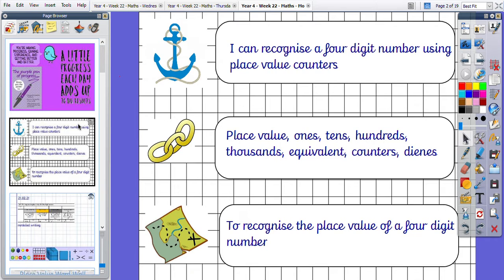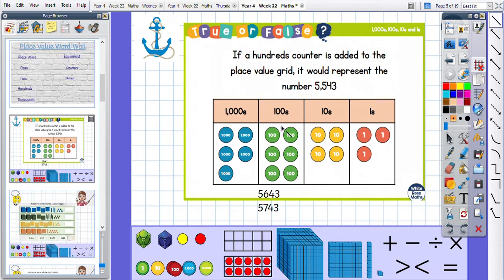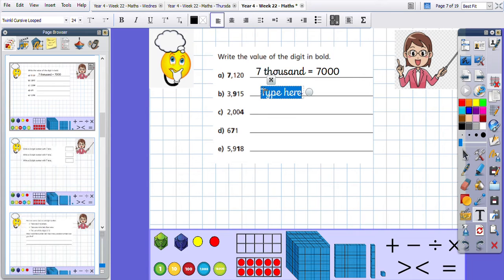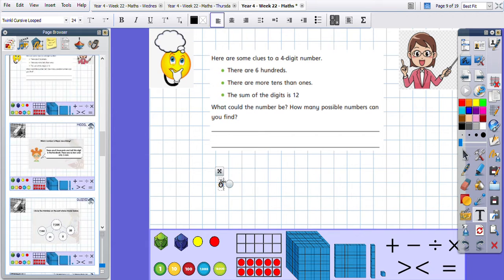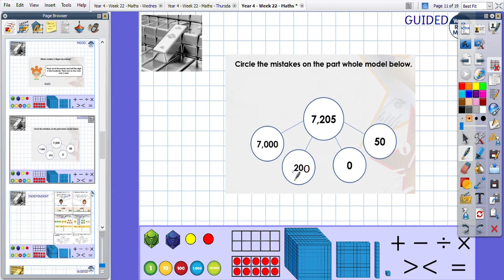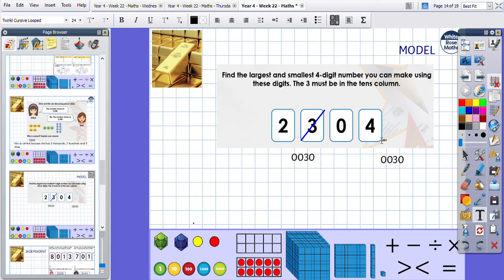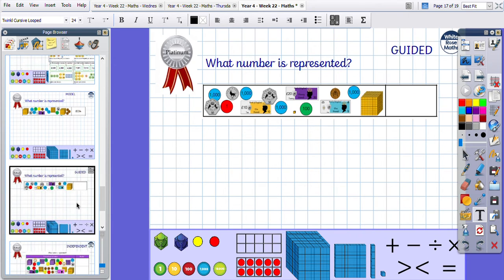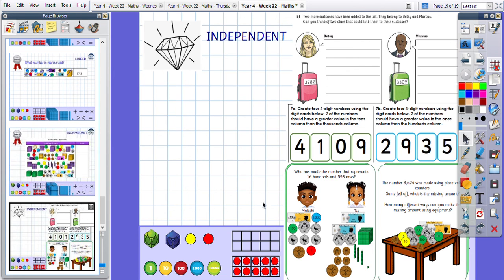Year 4 - Maths - Wednesday 24th February